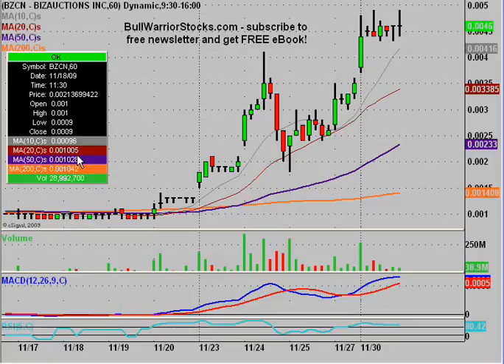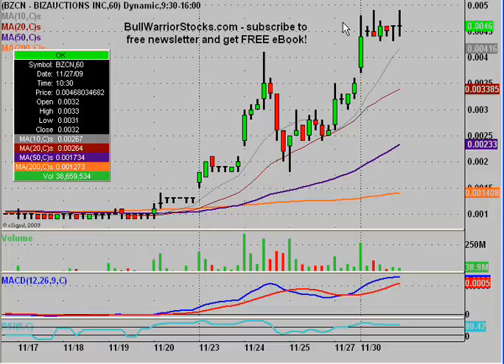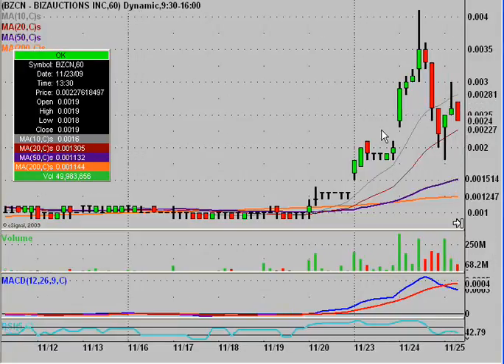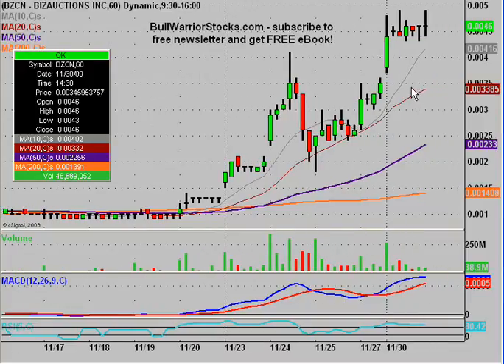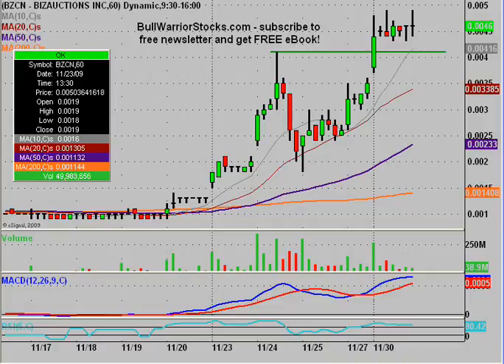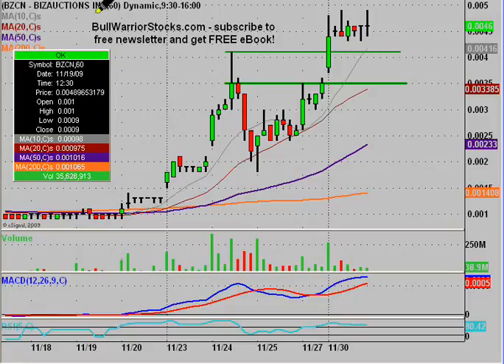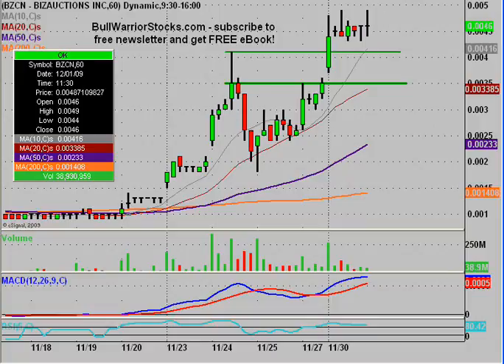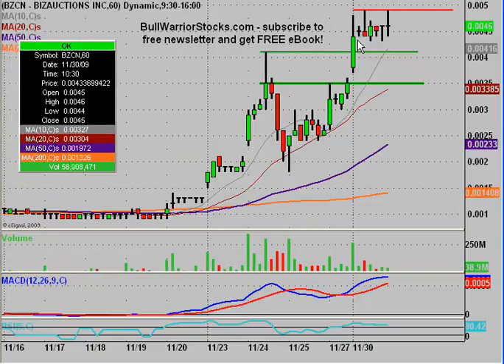BZCN Stock Trading Chart_ 11/30/2009